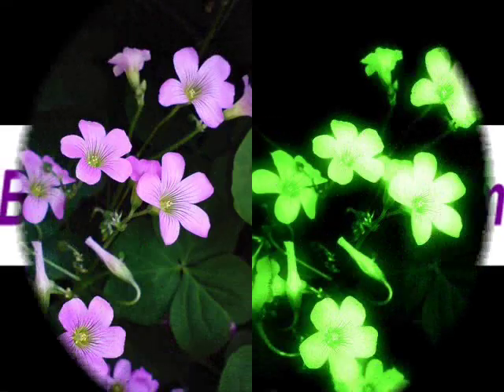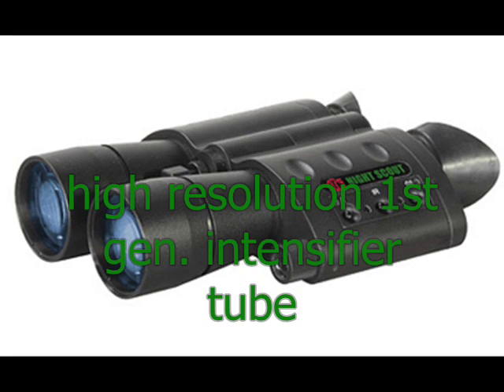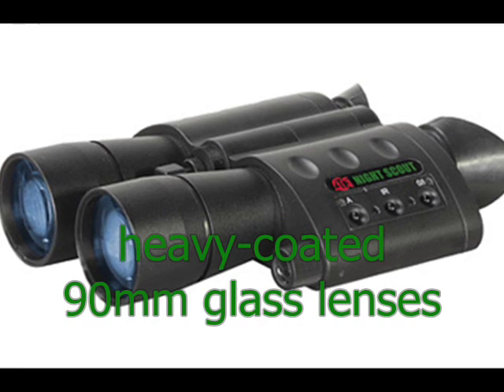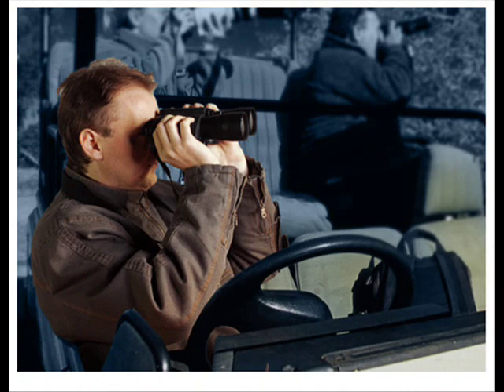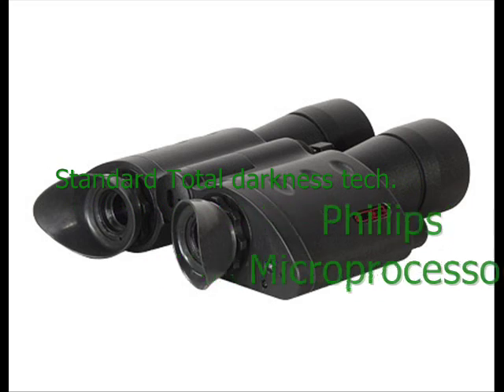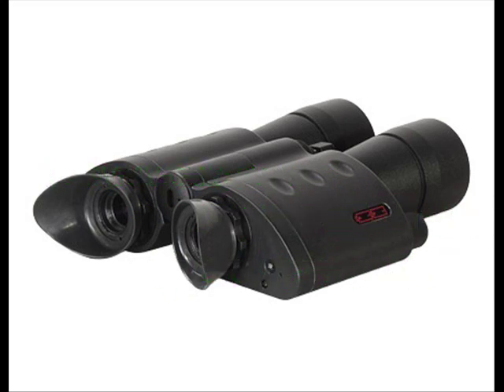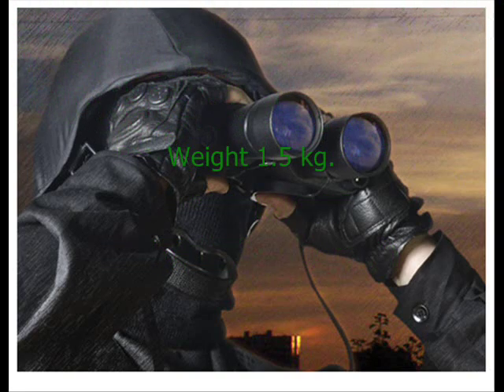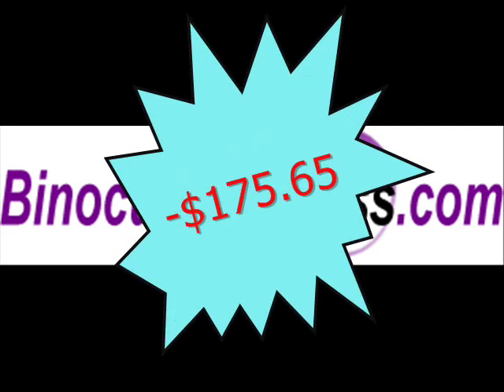INCREDIBLE ATN NIGHT SCOUT NIGHT VISION BINOCULAR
Night Scout Night Vision Binocular

Model: NVBNNSCT10
SKU: DSD480574
Products Condition: New

If you want the best technologically advanced pair of Night Vision binoculars available, look no further.We present you with the ATN Night Scout, Smart binoculars.
These binoculars come with a high resolution 1st gen. intensifier tube, which gives you a light amplification of 35,000 max. The coputerized proximity sensor, when activated, turns the unit on when in viewing position and off when not.
The heavy-coated 90mm glass lenses allow for optimum clarity and distace. The best part is that if there is no light to amplify,with the help of the infrared illuminator, you can cut through the darkness. So is not being able to see at night has made you life dark, let the Night Scout bring some light into your life.

Size: 12.00Lx12.00Wx12.00H

Specifications:

 Total darkness tech. Standard
Microprocessor Phillips
Magnification 5X
Intensifier tube high res. 1st.GEN+
Detection range 150 m
Recognition range 100 m
Lens system 6/9 el., 90mm,F1.2
FOV 20 deg.
Diopter adjustment +/- 5
Resolution 40 lp/mm
Power supply 2x3 volt lithium
Range of focus 20' to infinity
Controls Digital
Battery life 10-20 hours
Dimensions 225x150x60 mmWeight 1.5 kg.

Manufacturer: ATN